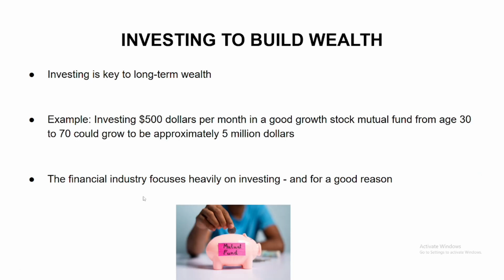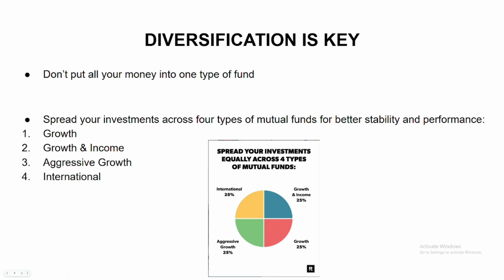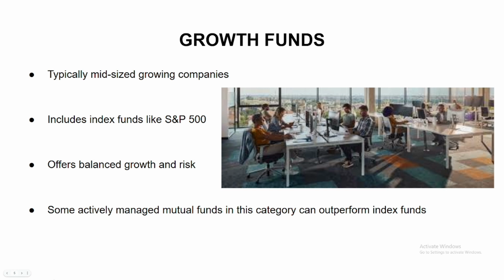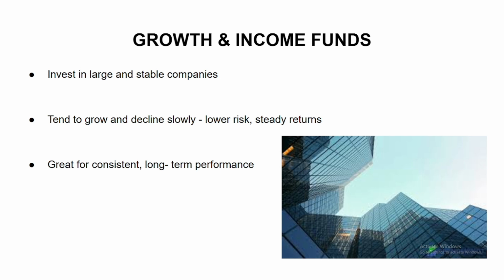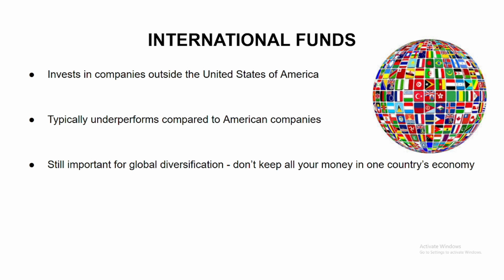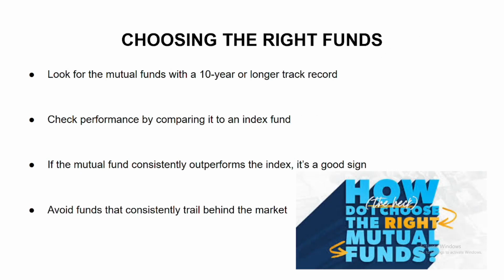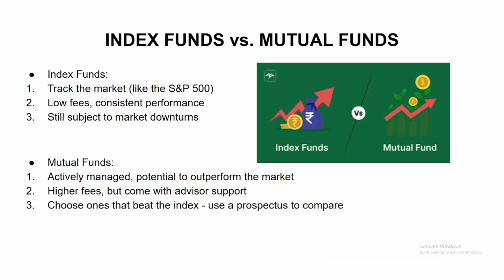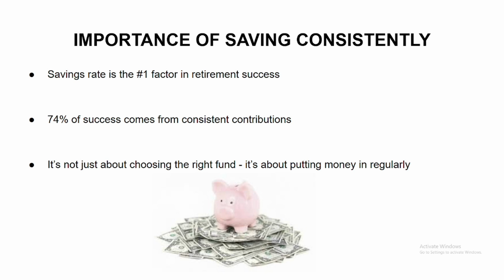How to Invest for Beginners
This video will teach people how to invest. This targets people who are specifically new to investing. Please forgive my stutters and coughing because I am sick and new to this.